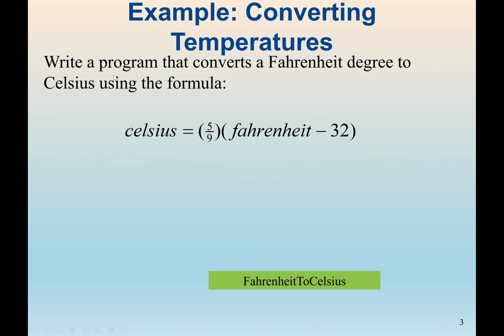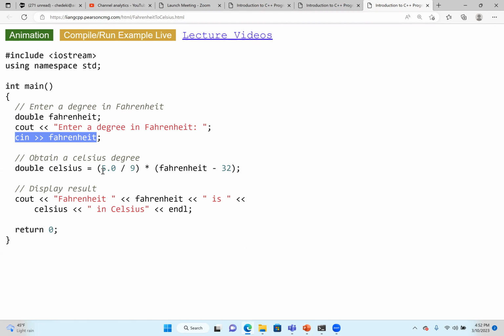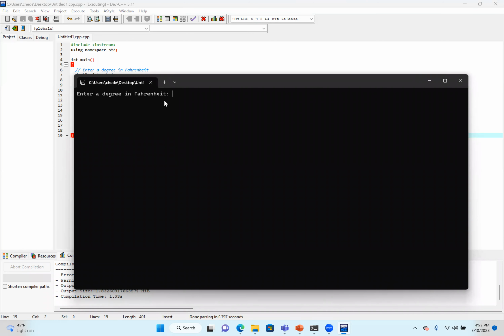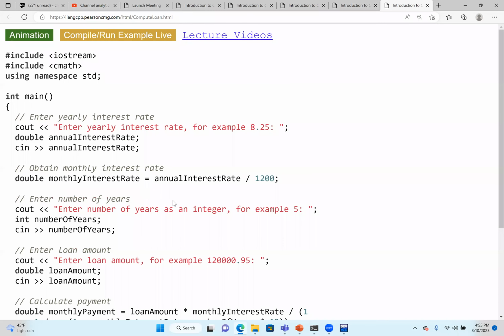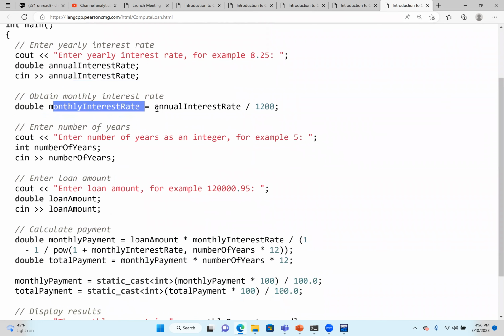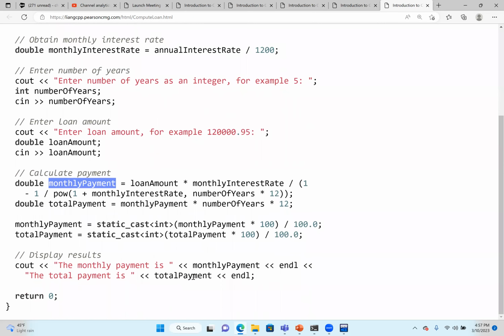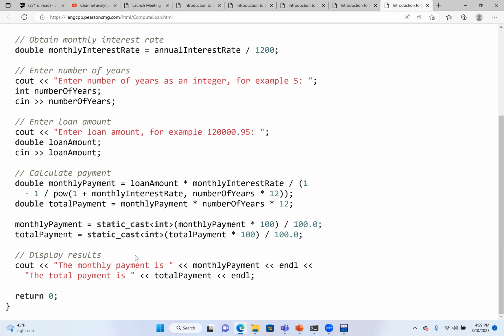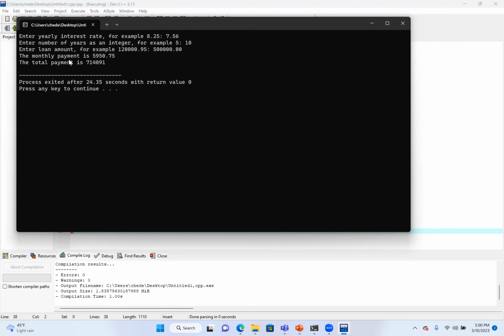C++ Programming: A C++ code that converts a Fahrenheit degree to Celsius and computes Payment loan.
To solve problems using C++ programming language
Write a program that converts a Fahrenheit degree to Celsius using the formula:
This program lets the user enter the interest rate, number of years, and loan amount and computes monthly payment and total payment.